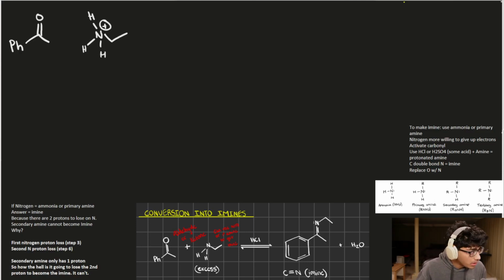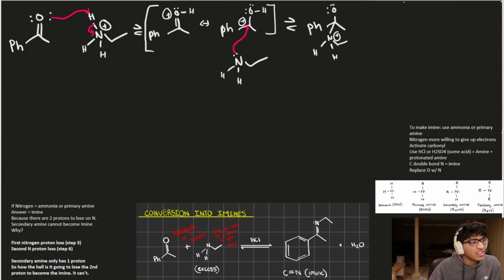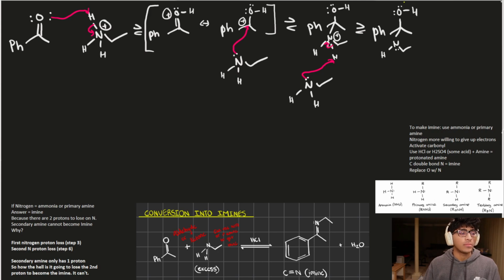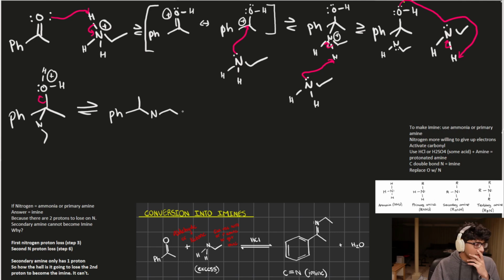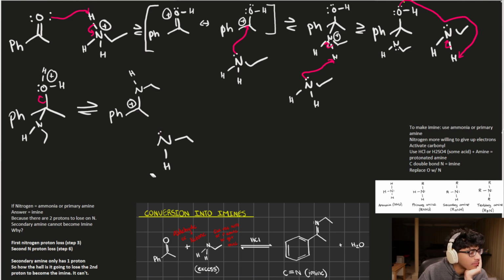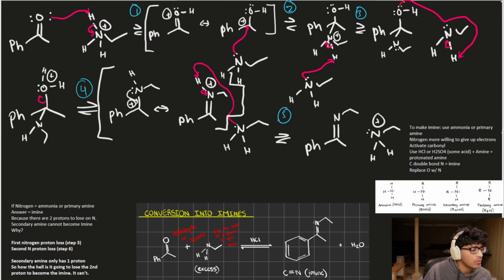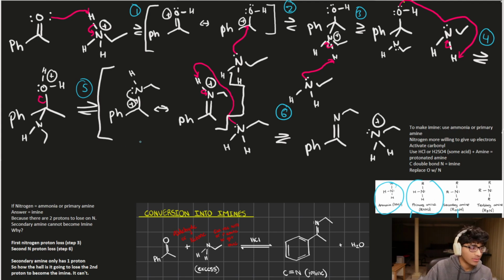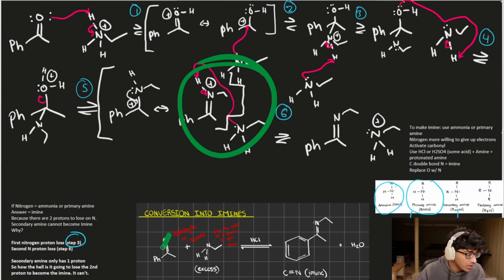Conversion of Ketones into Imines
Primary amine and Ammonia (NH3) become Imine because they both have 2 hydrogens (1 hydrogen loss in step 3) (1 hydrogen loss in step 6)

Secondary Amine only has 1 hydrogen so it cant lose a second hydrogen in step 6 to become the imine and this is why it becomes an ENAMINE